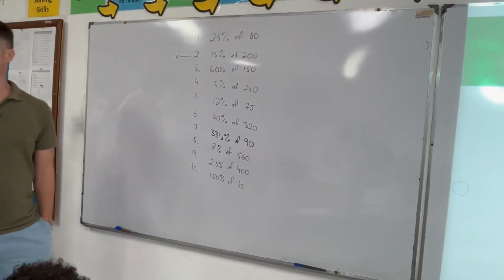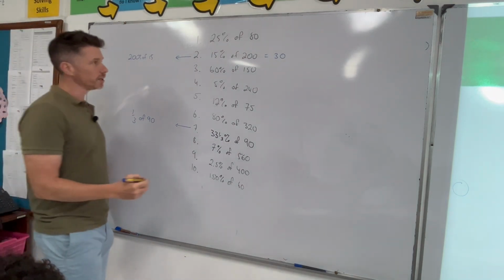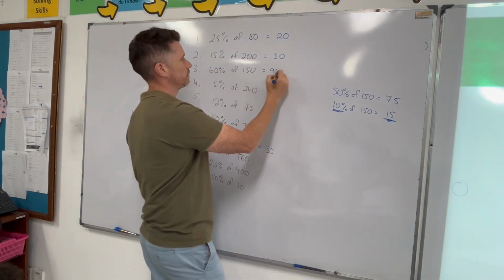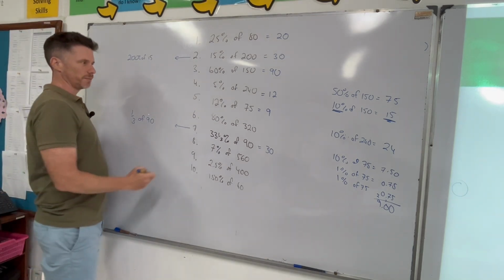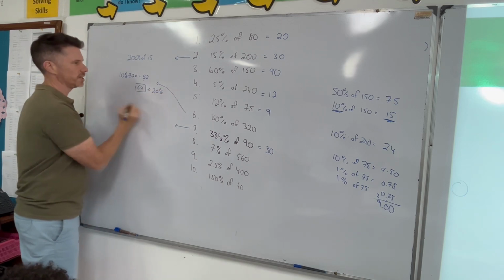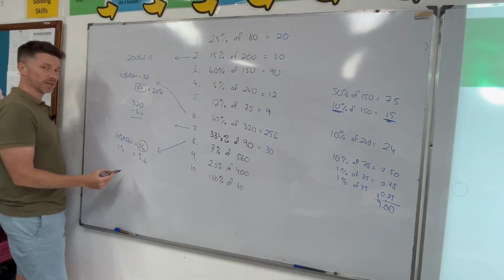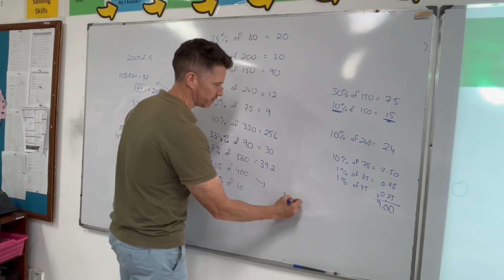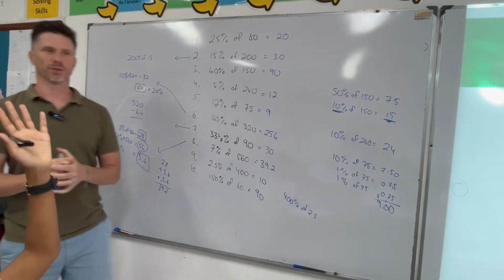Percentage of Amounts without Calculator